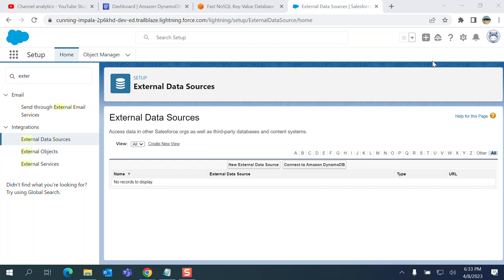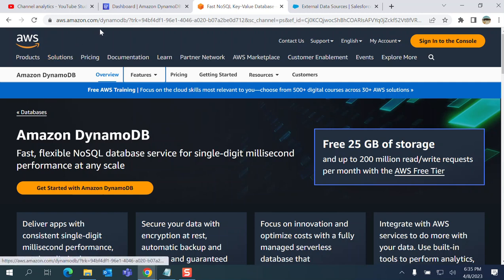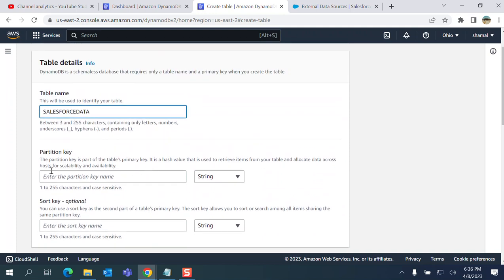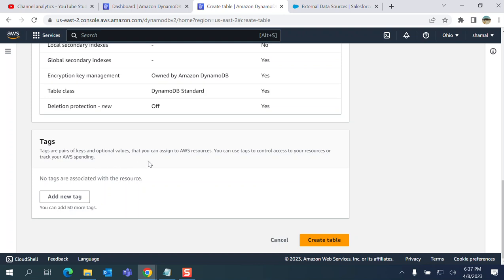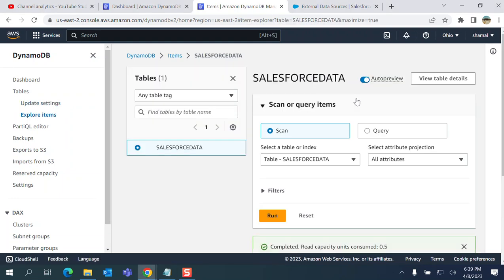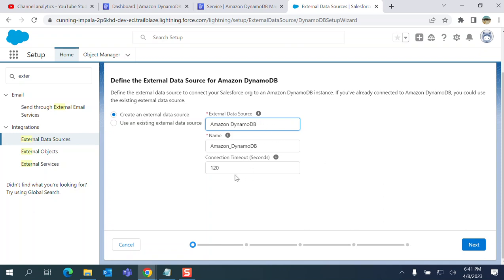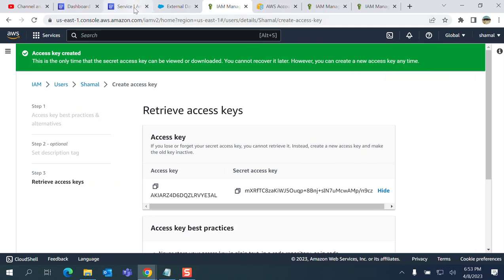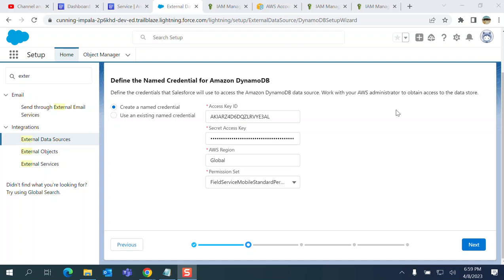Configure External Data Source for Amazon DynamoDB in Salesforce